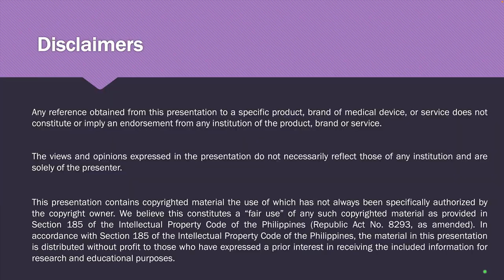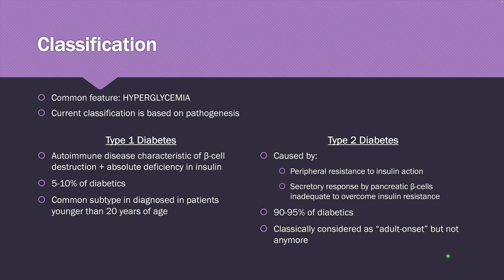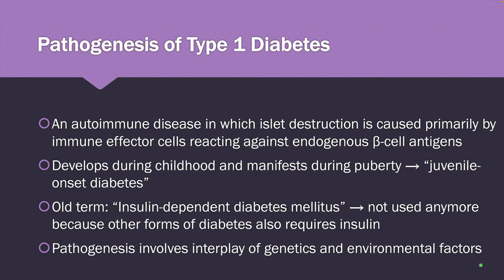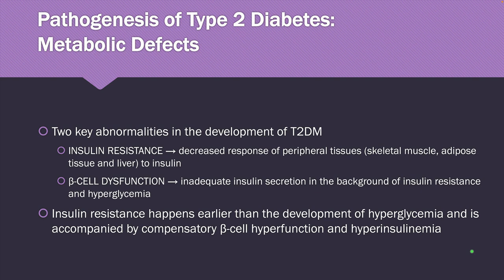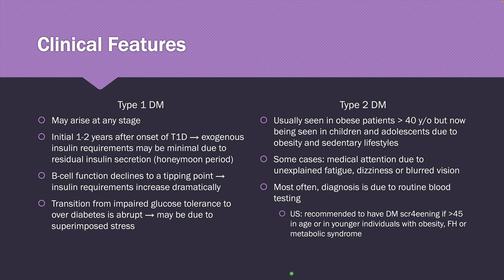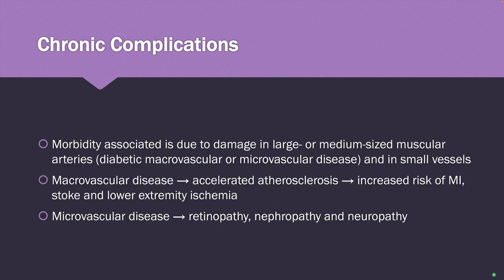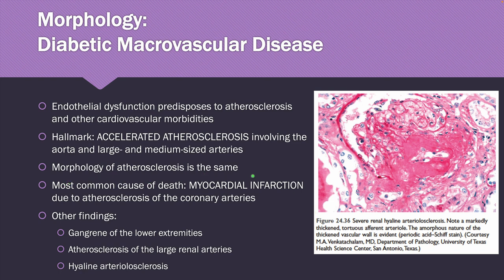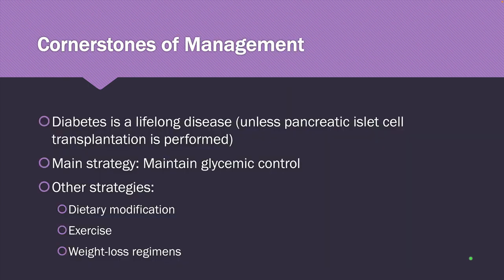Endocrine Part 1